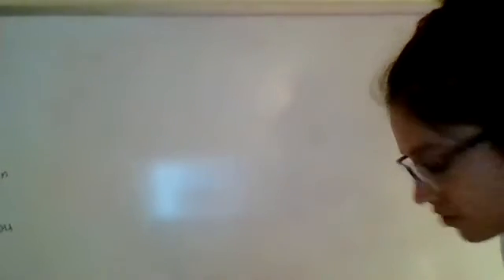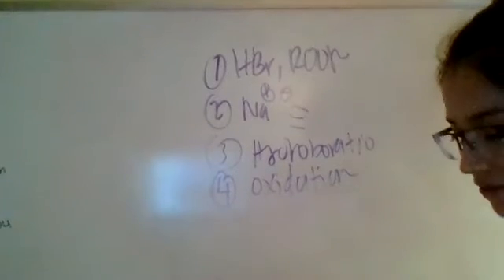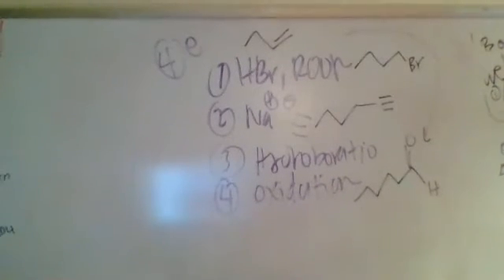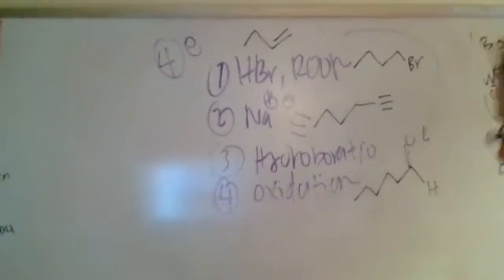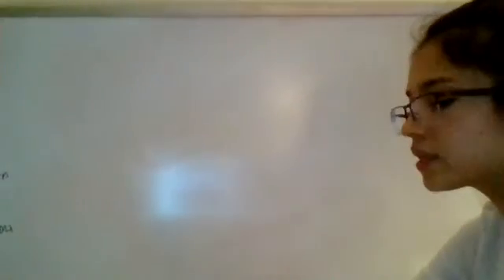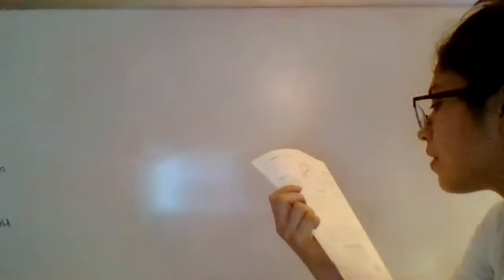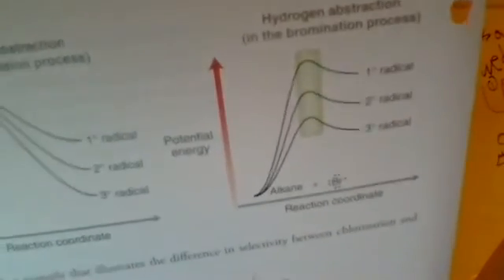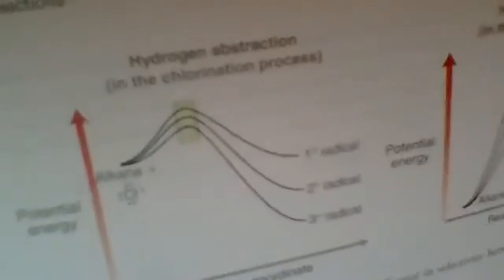nov 15 pt 2